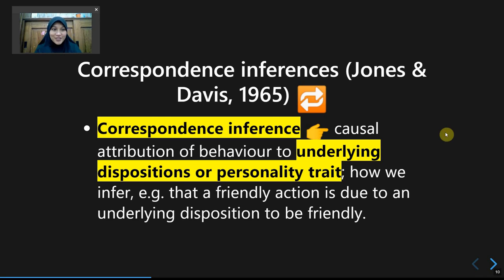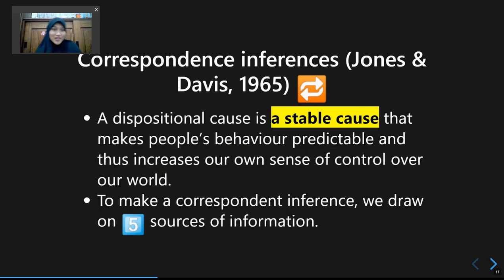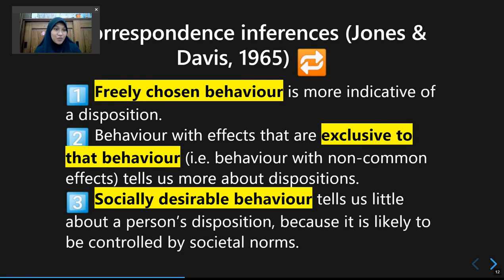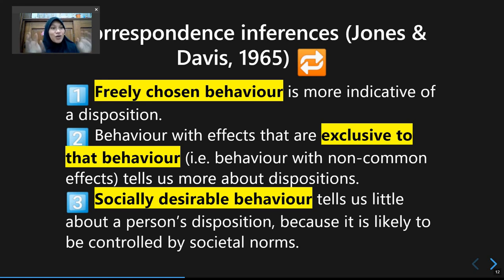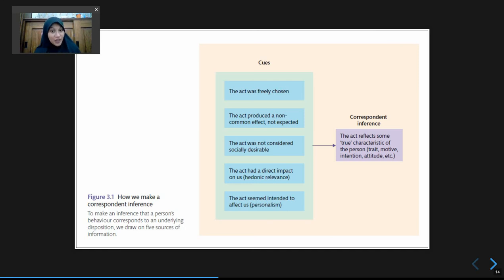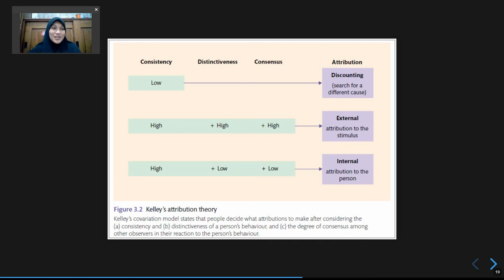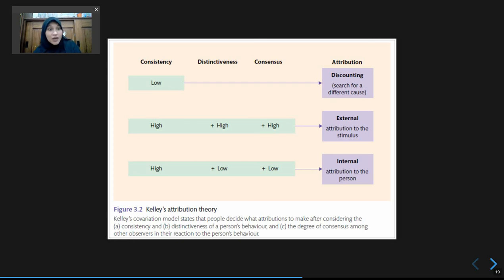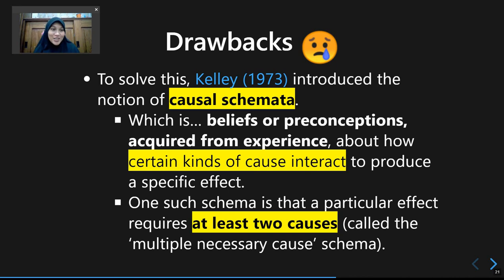Week 4: Attribution Theories (Part 2)